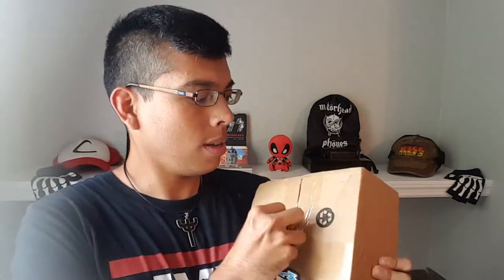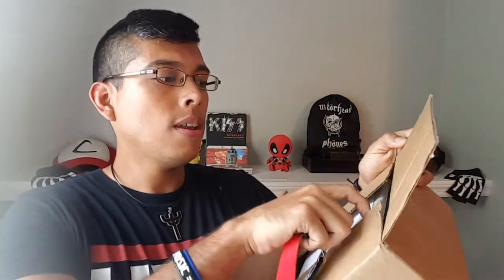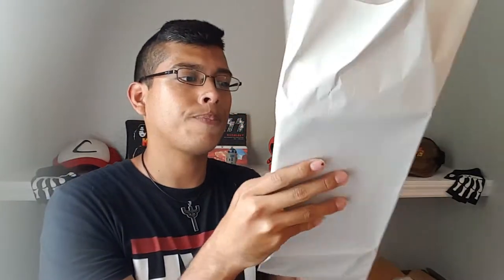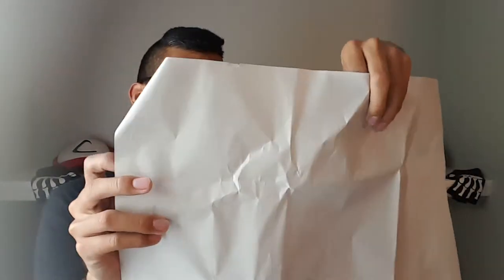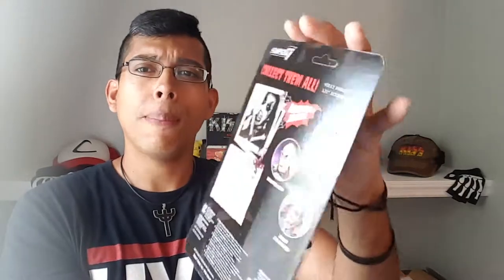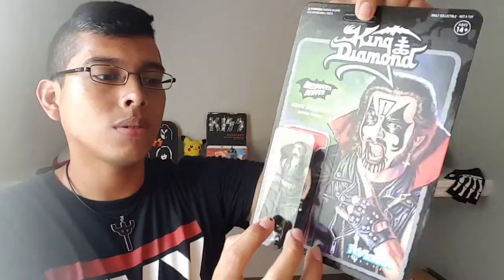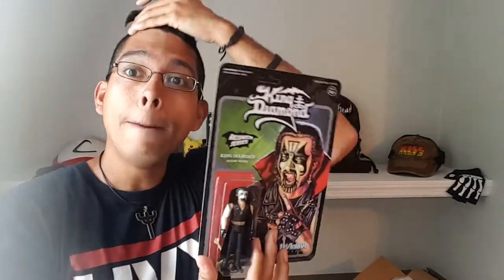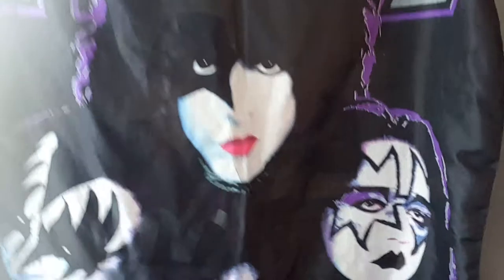(GrayWoof) | Mercyful Fate Unboxing!! 📦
In This Episode I Unbox My Mystery Mercyful Fate Package!
And Remember to Stay Metal, Stay Devil, And Stay Evil🤘
Click For More: Our Cynical Minds Will Make It Totally Worth It!

LINK TO KING DIAMOND FIGURE: Currently SOLD OUT! though